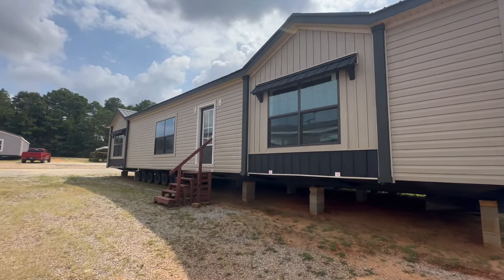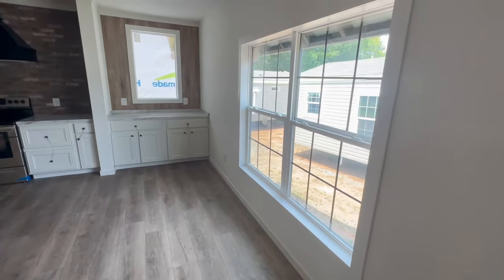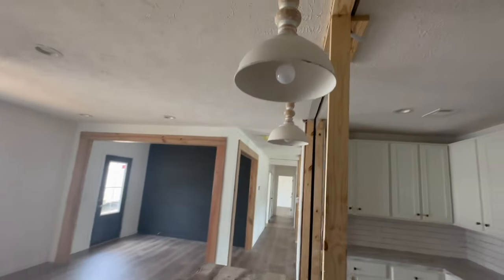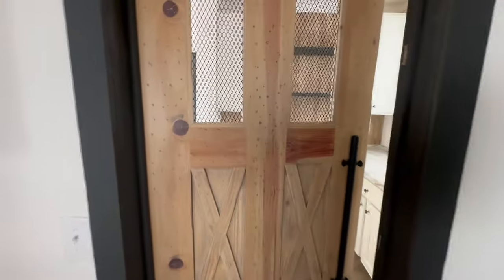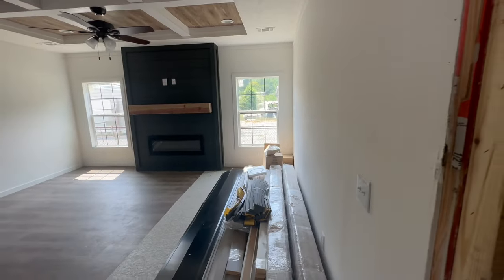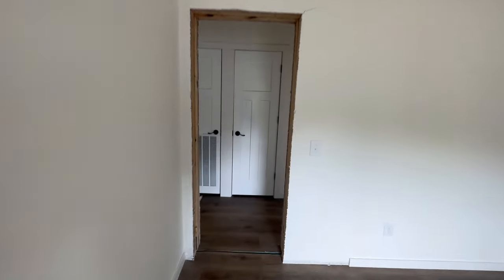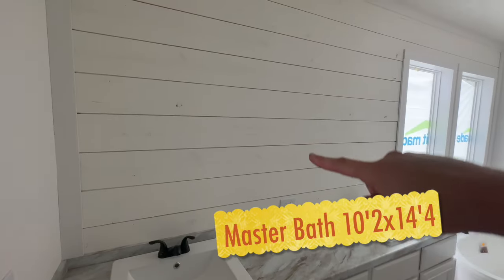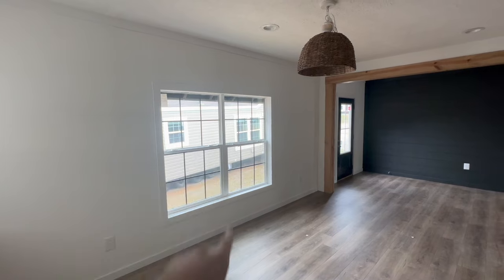The PERFECT layout for a Mobile Home! Most Unique double wide EVER built!?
Whether you're a first-time home buyer or looking to make a profitable real estate investment, this tour will provide valuable insights into what this Buccaneer home has to offer. Mobile homes offer affordability, flexibility, and a sense of community that is hard to find elsewhere, making them a smart financial investment. Special Thanks to Smith Manufactured Homes in Troy, Alabama for letting us film this beautiful home!

Home Name: Buccaneer Anna Fae
3 bedrooms 2 baths

Join us in this tour as we explore the potentials of mobile home living, a growing trend in the real estate market. Your journey to finding the perfect mobile home begins here.